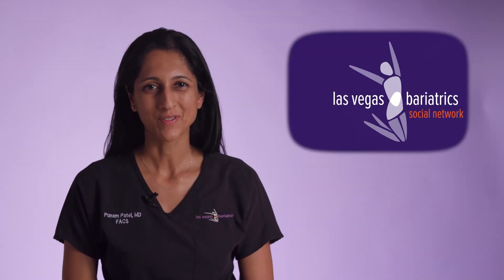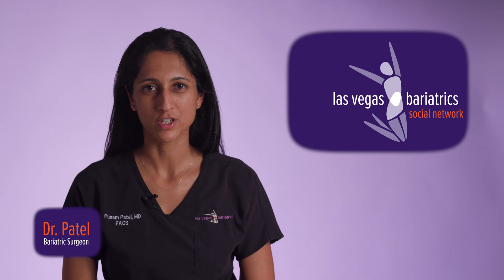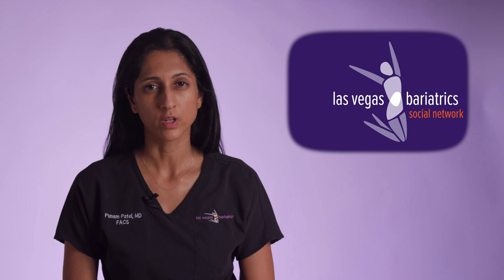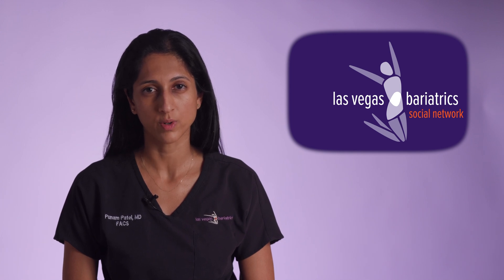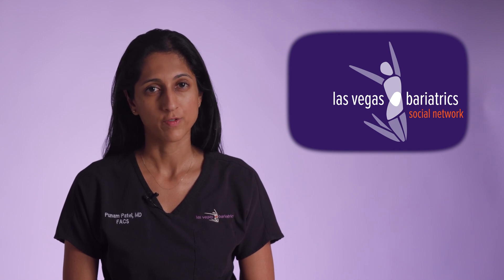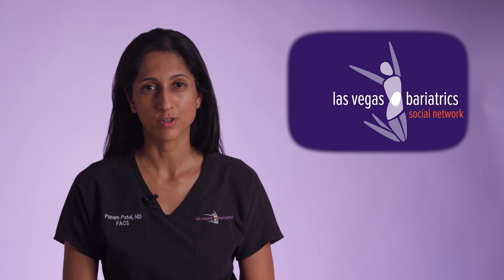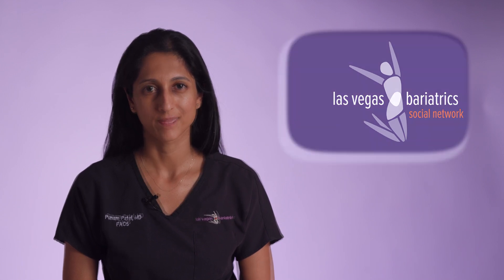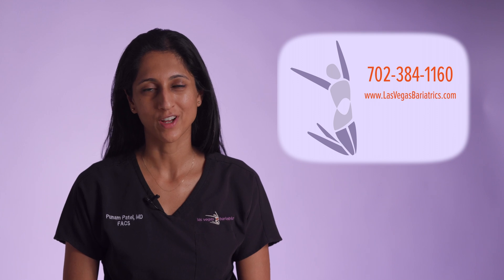LVB Minute With Dr. Patel: What is an EGD?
On this episode of LVB Minute, Dr. Patel explains what an EGD is, and why it is performed prior to bariatratic surgery.

Filmed on the Canon R5C.